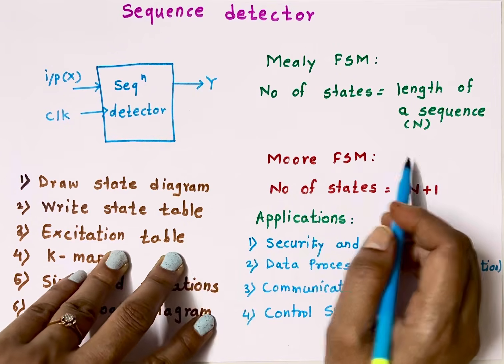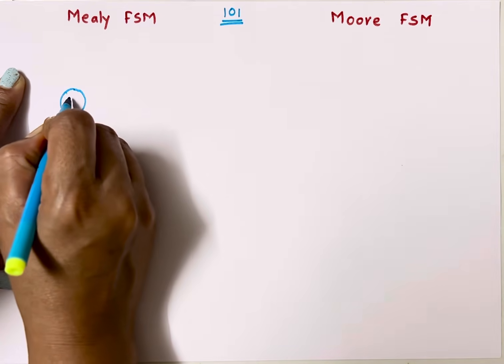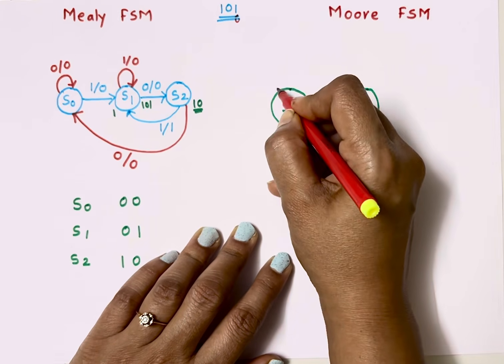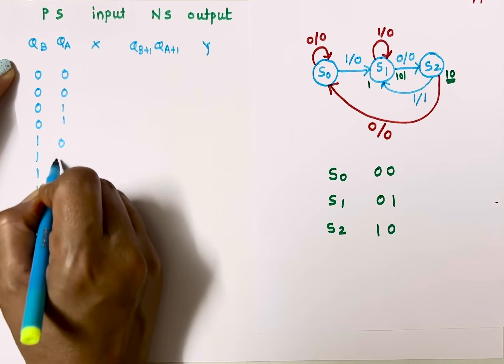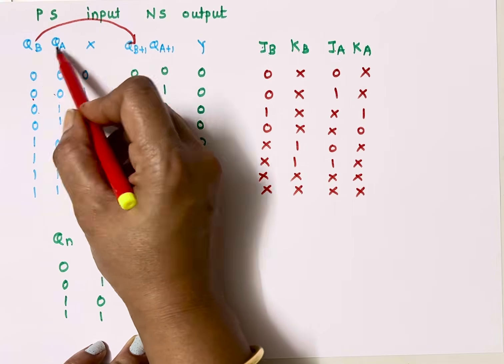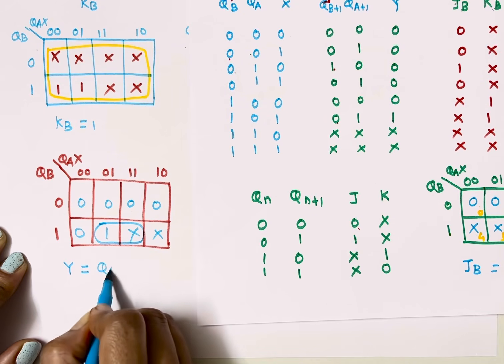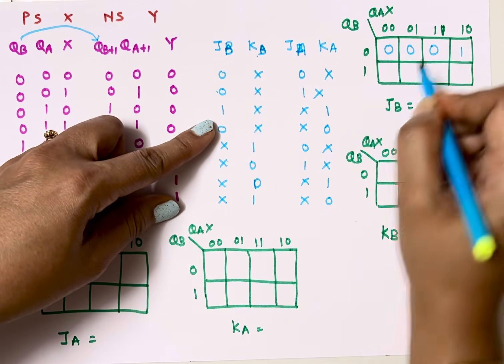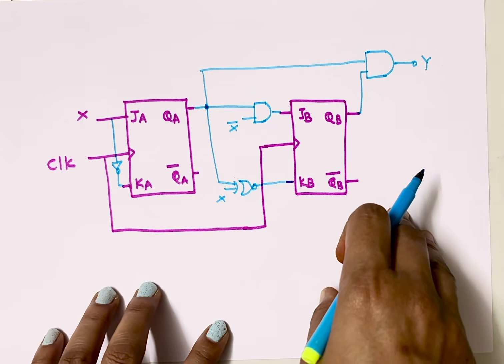101 Sequence Detector | Mealy Moore FSM | State Diagram, State table, K map, Hardware using JK FFs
we’ll design a 101 sequence detector using both Mealy and Moore Finite State Machines (FSMs) — not just the state diagrams, but the complete hardware implementation!

Unlike most tutorials, here you’ll learn every step — from logic design to circuit realization using JK flip-flops.

👉 What’s covered in this video:
✅ Difference between Mealy and Moore FSMs
✅ State Diagram and State Table for both designs
✅ Excitation Table for JK Flip-Flops
✅ K-map Simplifications for next-state logic
✅ Final circuit design and implementation
✅ Comparison between Mealy and Moore outputs